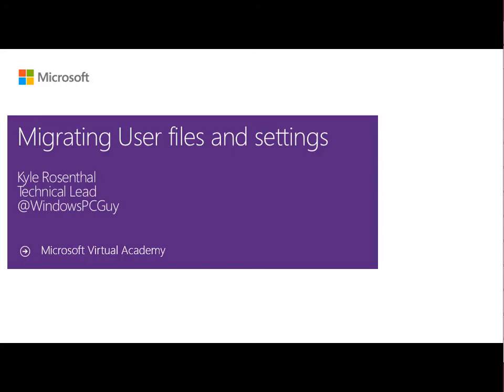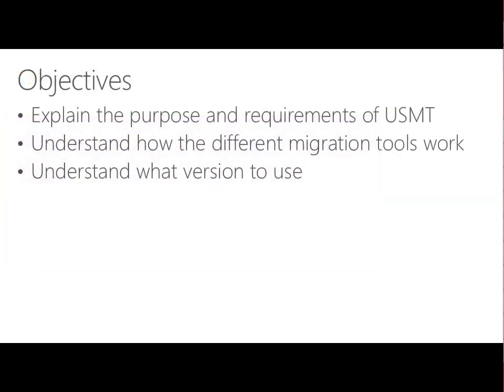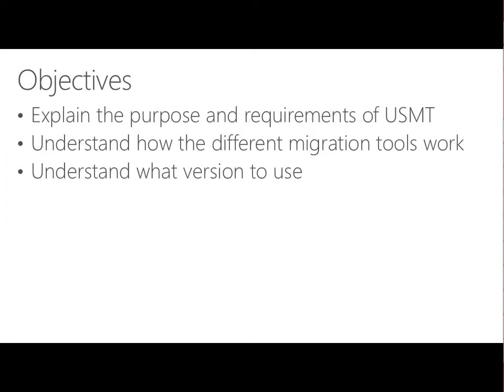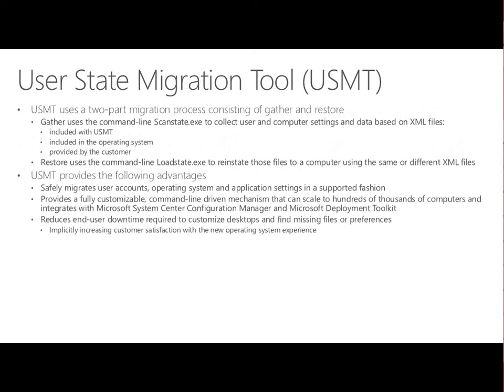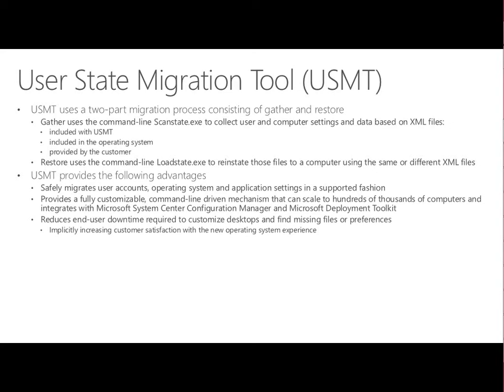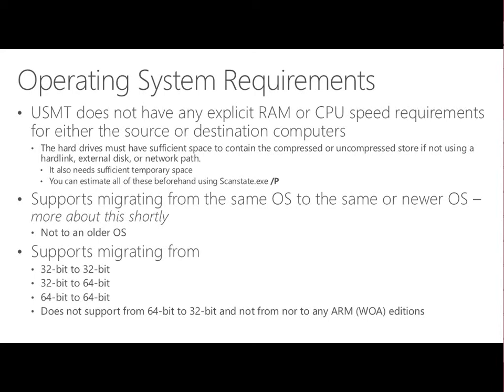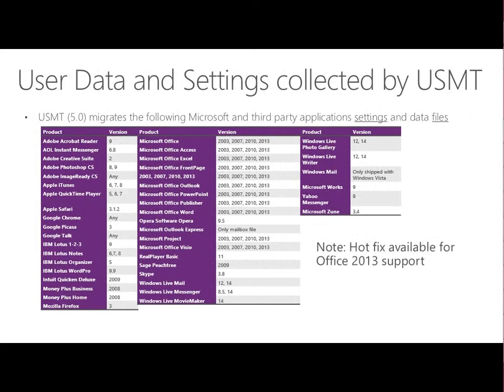Get the most from your MSDN Subscriptions